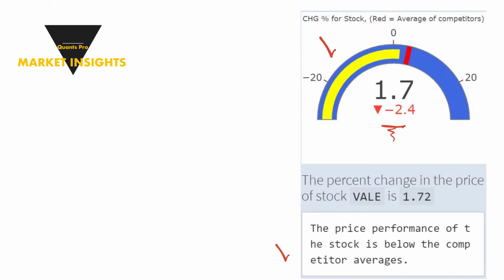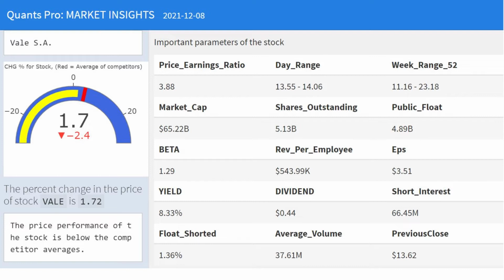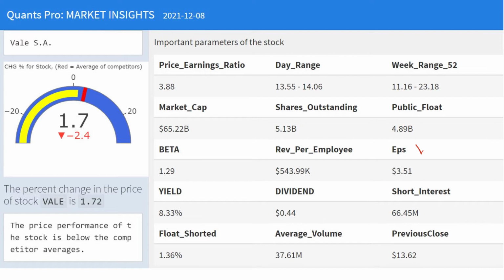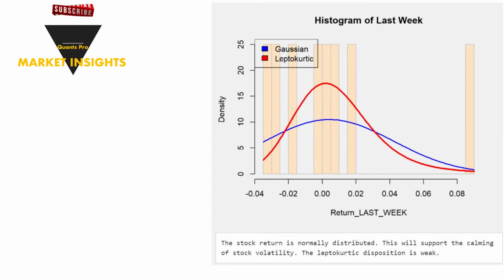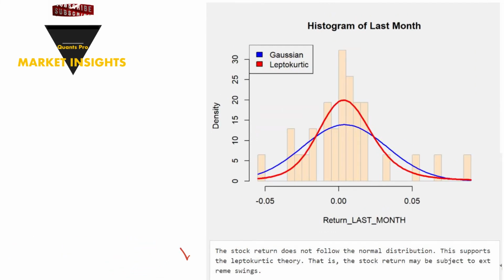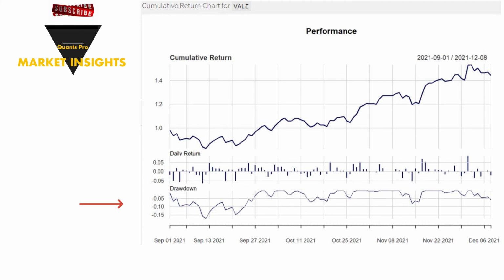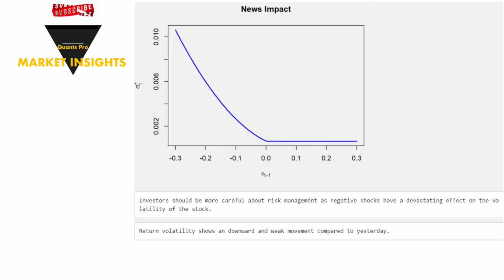VALE S.A. Report, Returns, Volatility, Price Performance, Stock Markets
The price performance of the VALE S.A. is below the competitor averages. The BETA is 1.29. The Dividend is $0.44